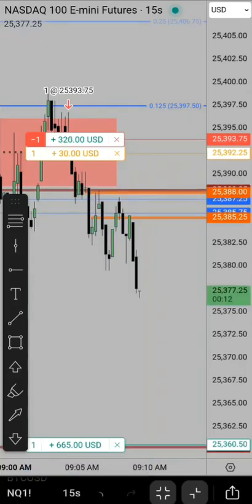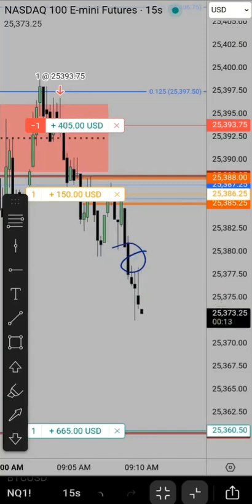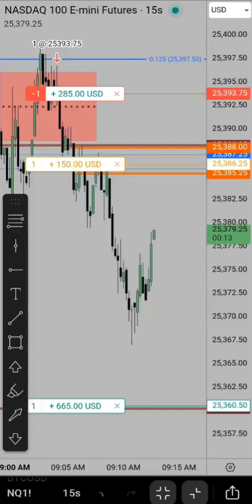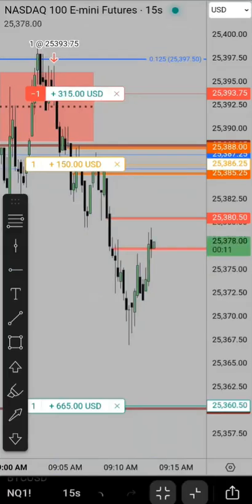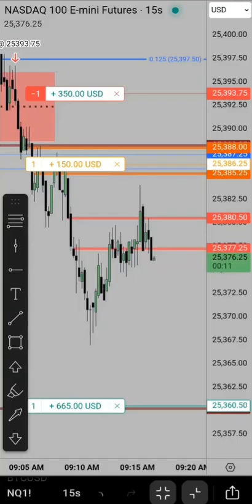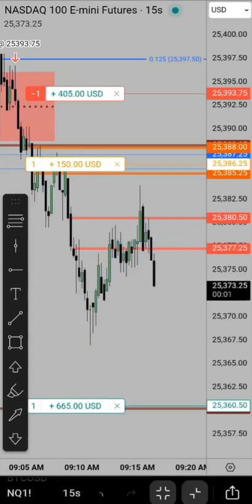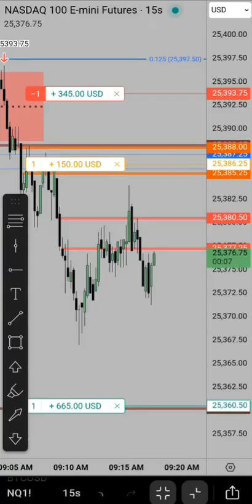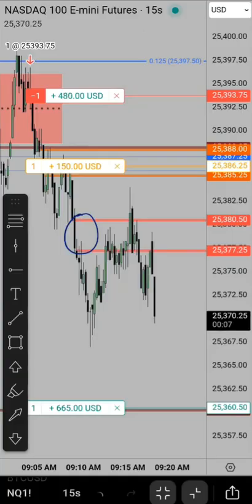20260226 ICT X Trade 1 2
Credit to ICT (X @I_Am_The_ICT)
2026/2/26 ICT X - Trade 1 2
Source: